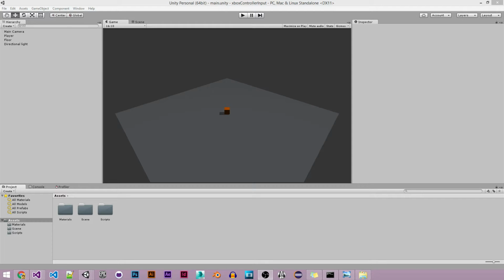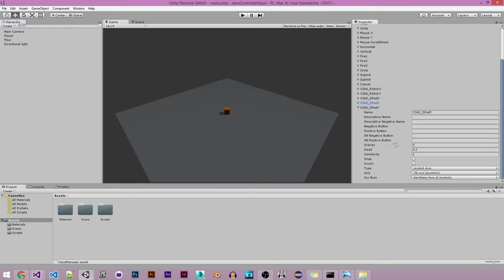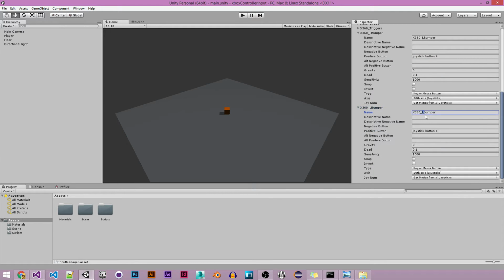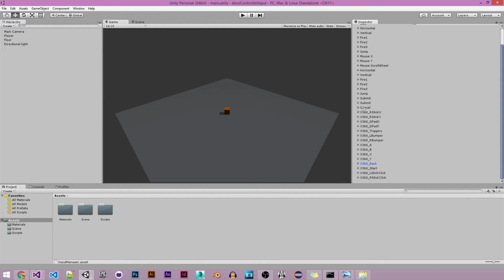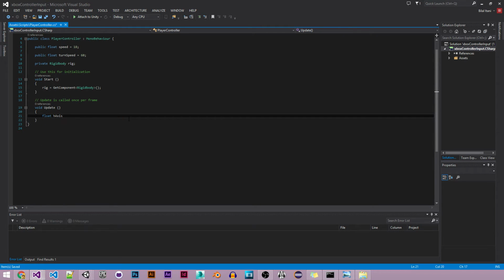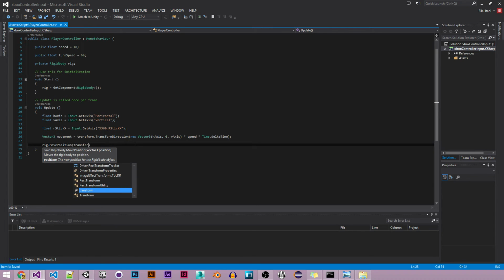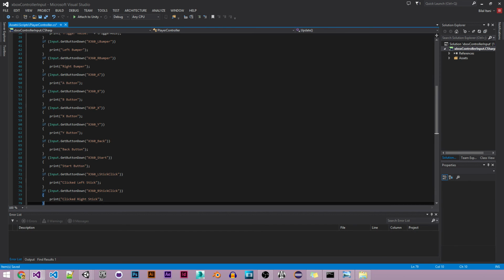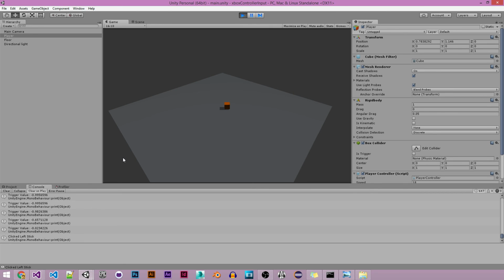How To Use Xbox 360 Controls In Your Unity® Game | Files Included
In this video, I show you how to implement support for an Xbox 360 Controller in Unity. We use the input manager to access input from the controller in script, and then test it out!